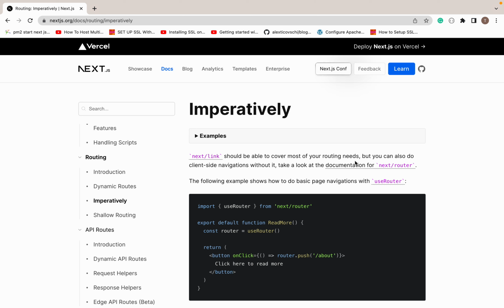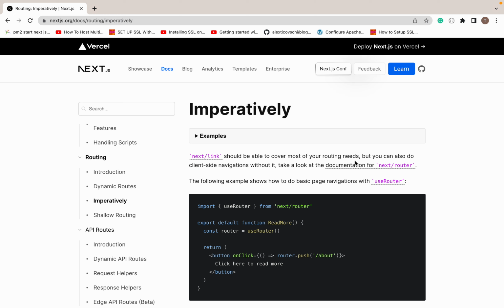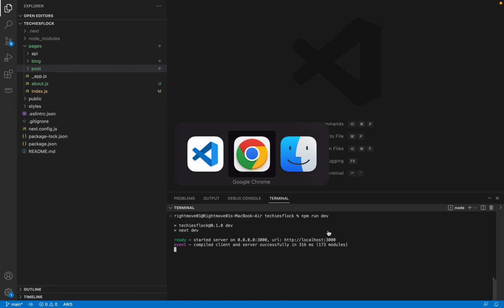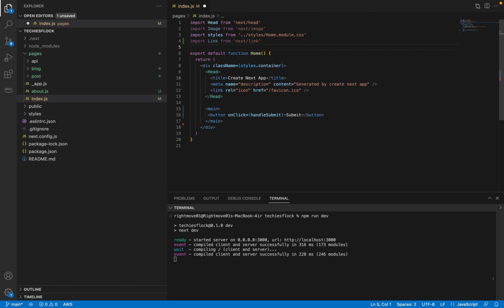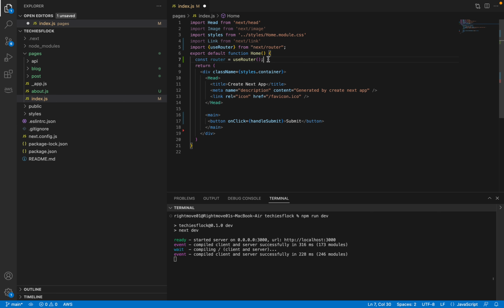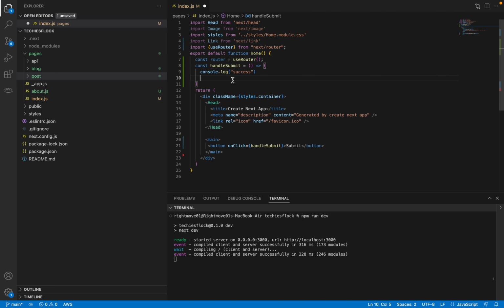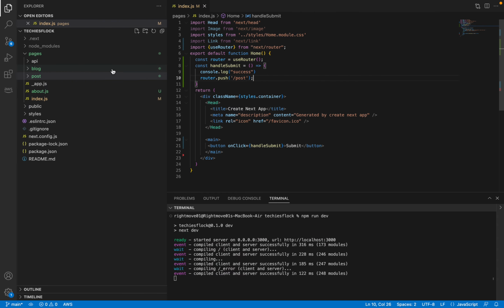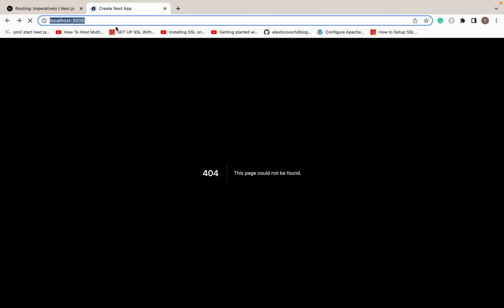Next.js Tutorial - 8 -Imperatively Or Programmatically Navigation